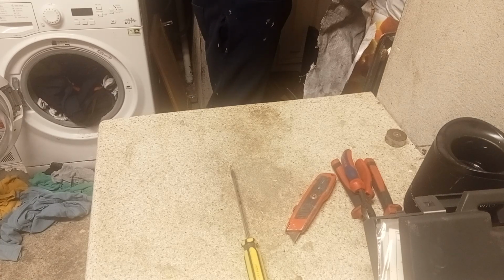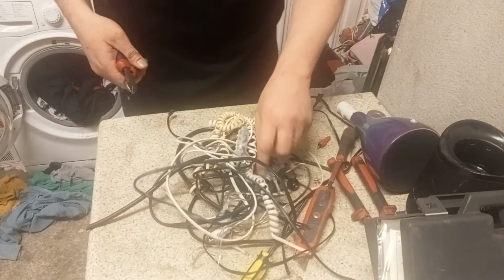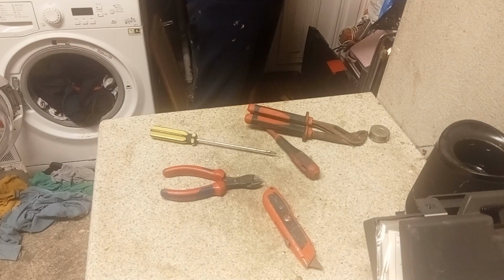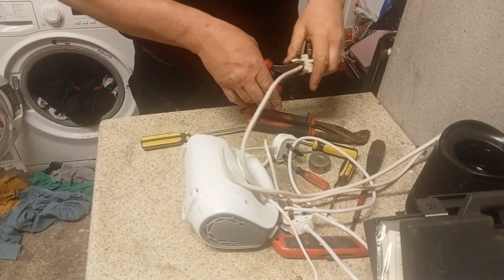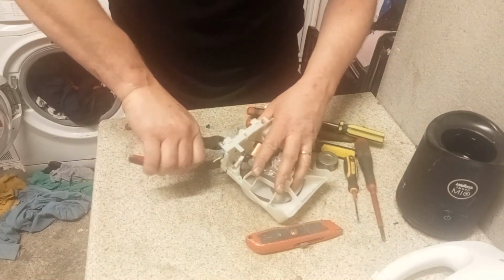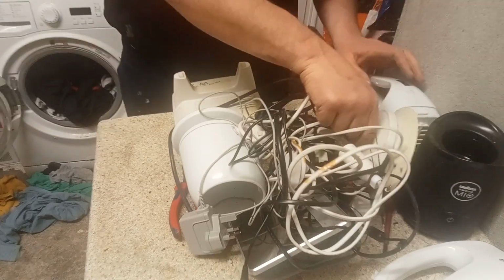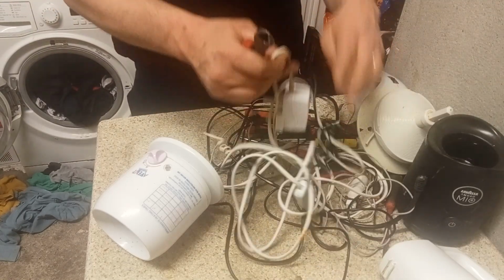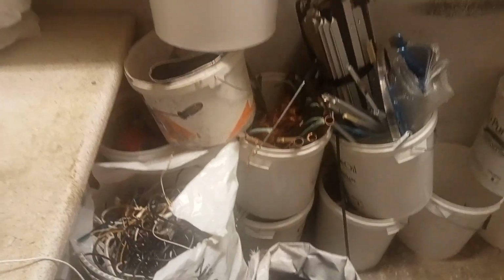micro scrapping electrical copper brass wire and more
hi all hope ye like and sub thanks all again